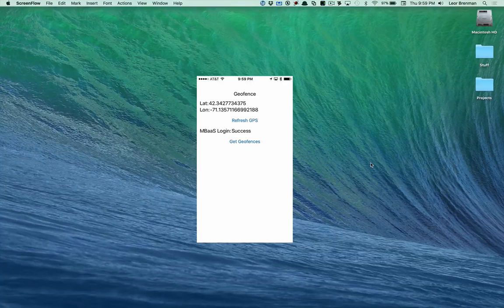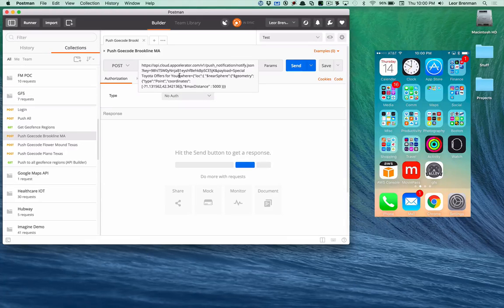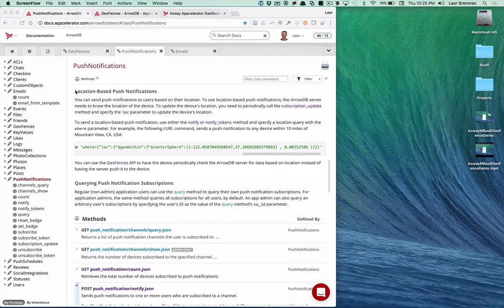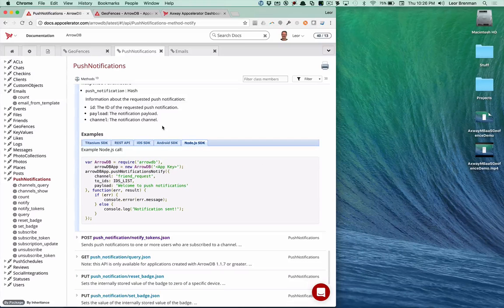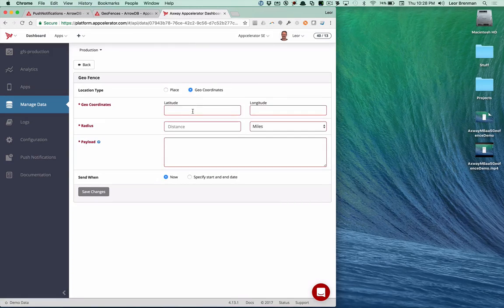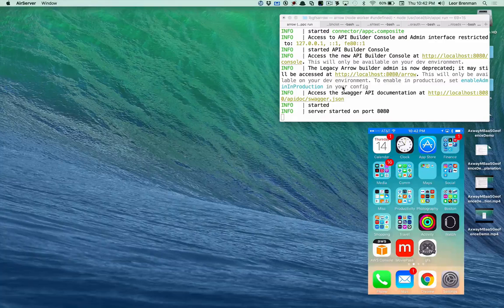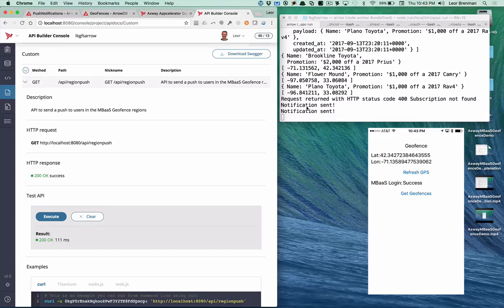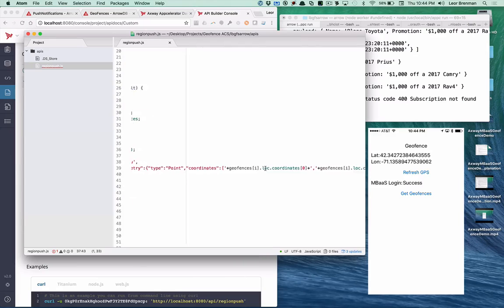Appcelerator MBaaS Geofence Location Based Push Example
API Builder Custom API, Titanium View and Controller and Postman export can be found